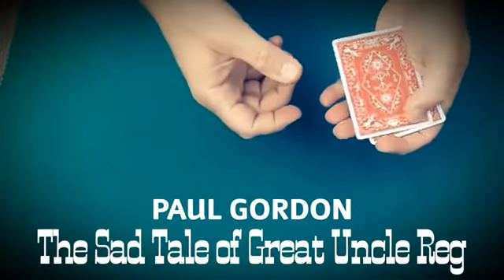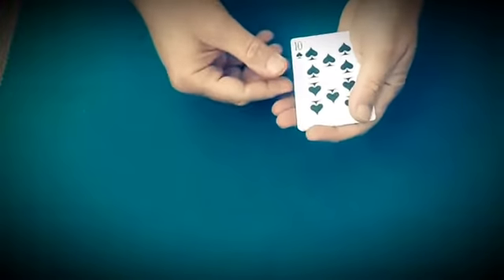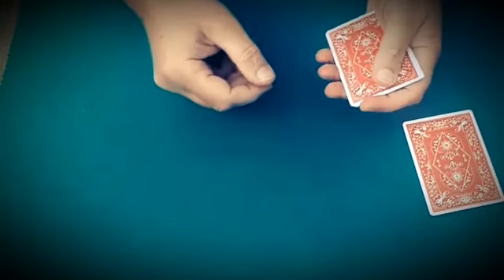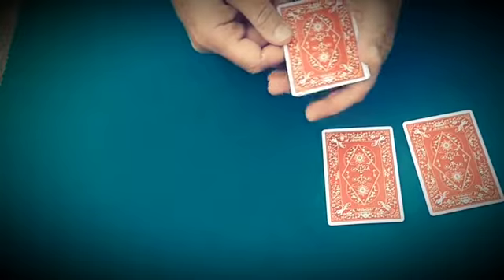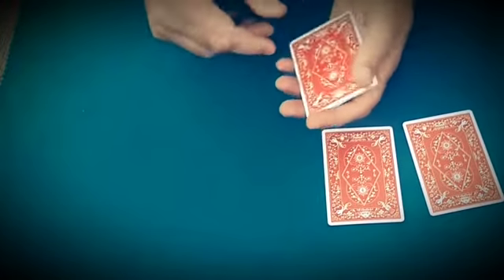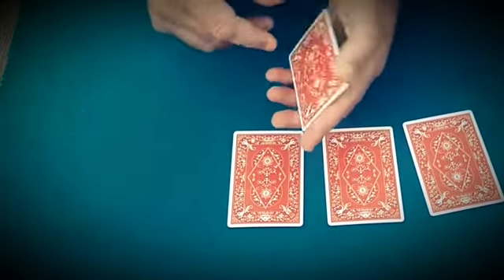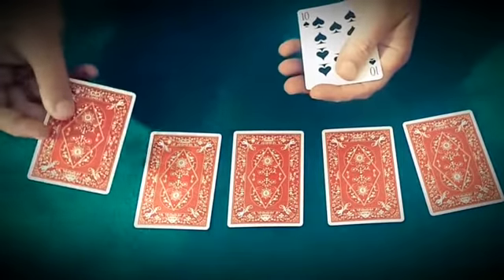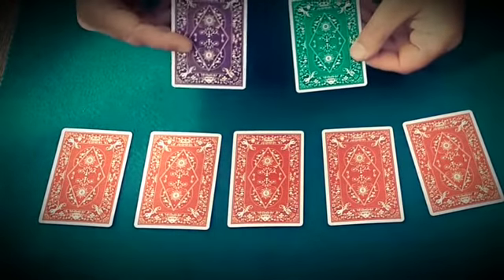The Sad Tale of Great Uncle Reg